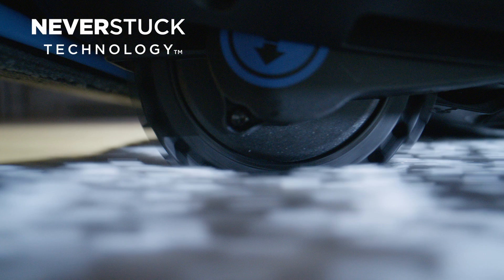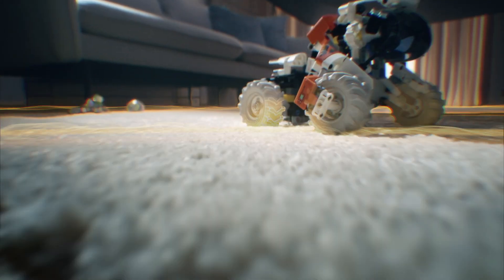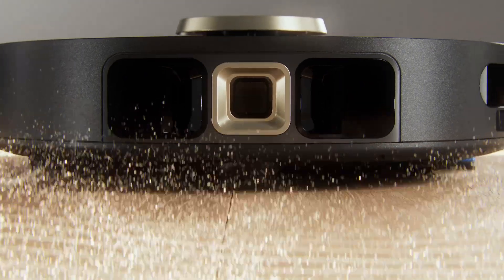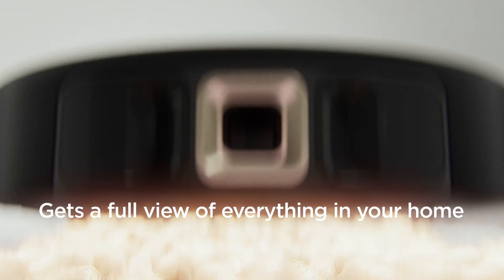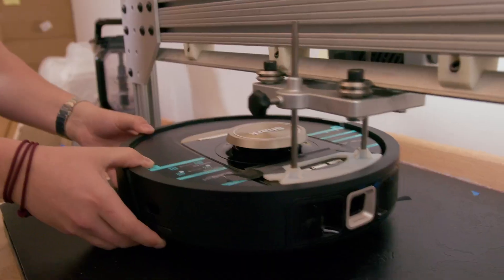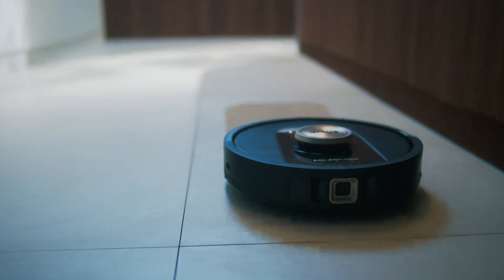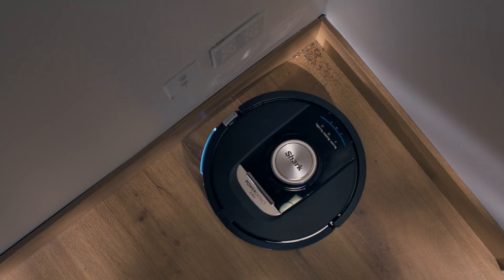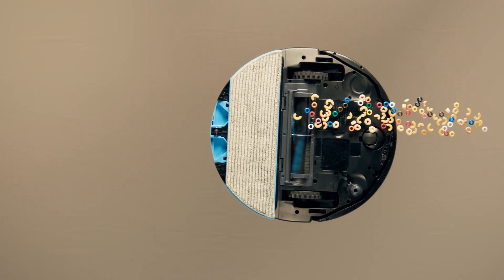Robot Vacuum | Shark PowerDetect™ 2-in-1 Robot NeverStuck Technology™ Overview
As Shark developed the PowerDetect™ 2-in-1 Robot Vacuum and Mop with NeverTouch™ Pro Base (RV2820ZE), the team knew that consumers demanded a babysitter free Robot to aid in home cleaning. With Shark's NeverStuck Technology™  the robot is able to easily avoid all obstacles, helping to make cleaning a true hands-free experience. The Robot can even lift itself over thresholds and when mopping, it keeps the pad above carpets to prevent wet messes and deliver whole-home coverage. Hear from Shark's product and engineering teams on how this technology came to life and why its a key feature that consumers love.